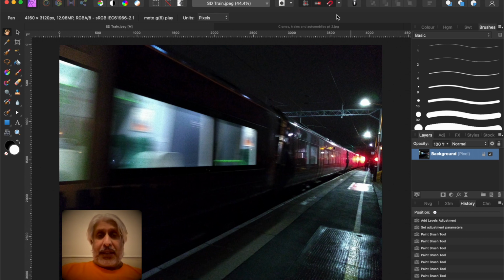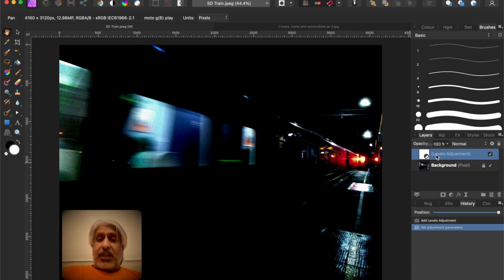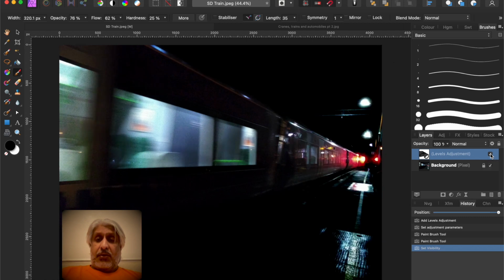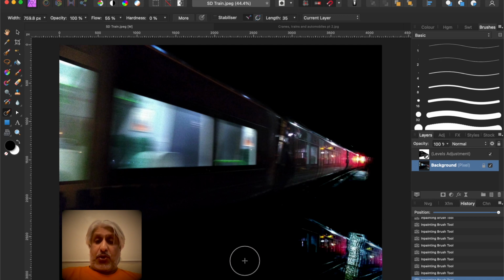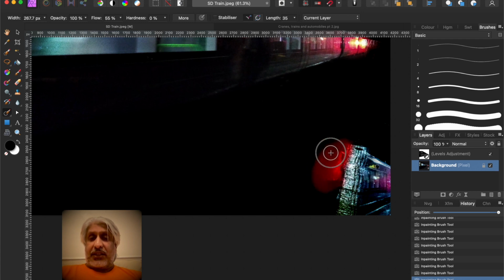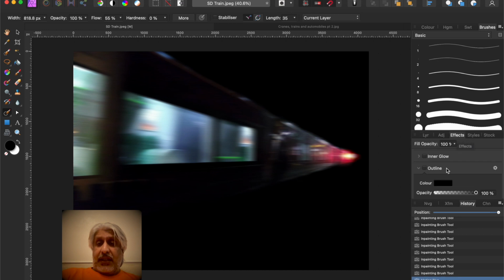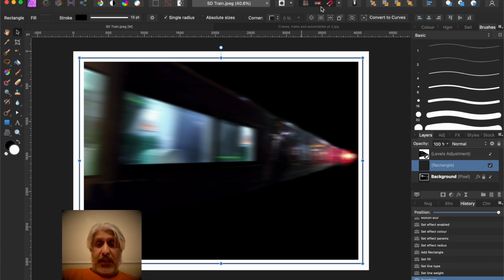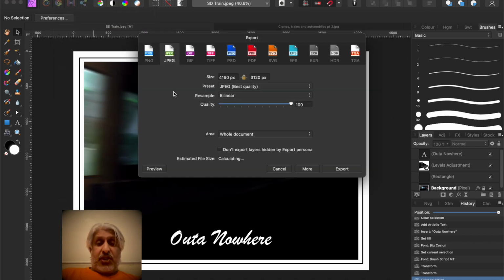Affinity Photo - Cranes, Trains & Automobiles Pt 2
Continuing our series of video tutorials done out in the field immediately following a photography task we are continuing our short themed series of editing tasks related to movement (Cranes, Trains & Automobiles). This is the second one showing how to add some motion blur creatively.